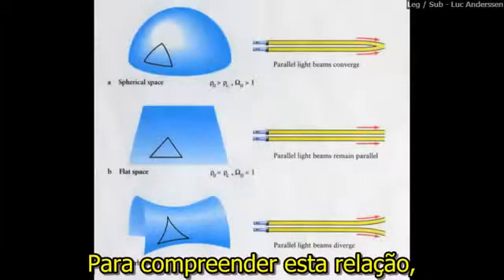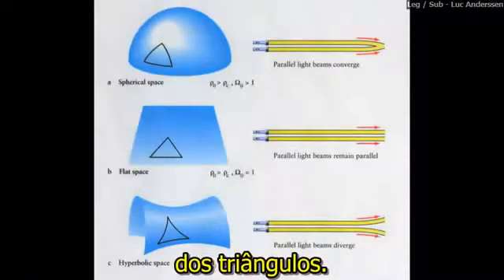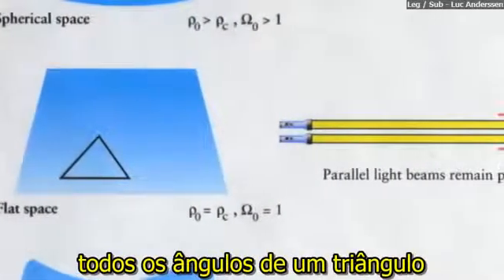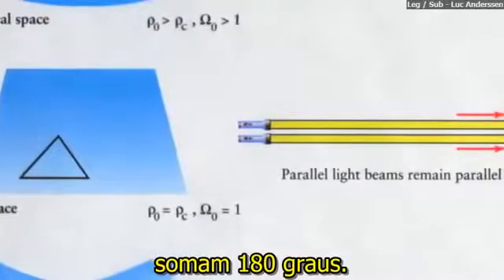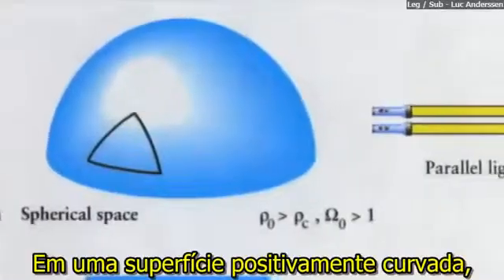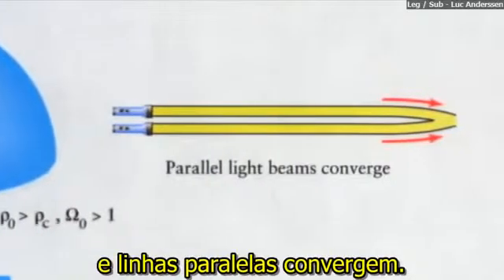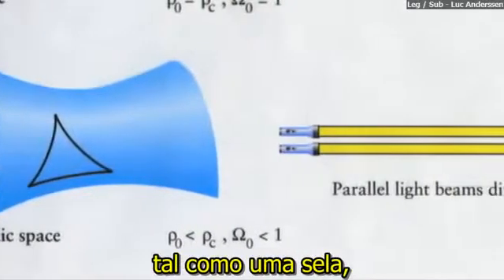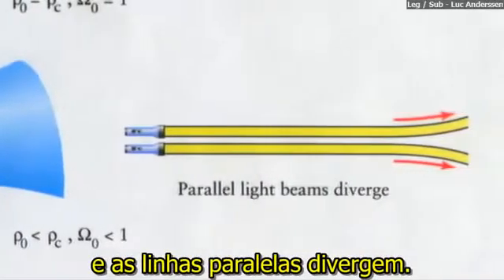O Universo é Plano Como Sabemos _ Estudo Espírita